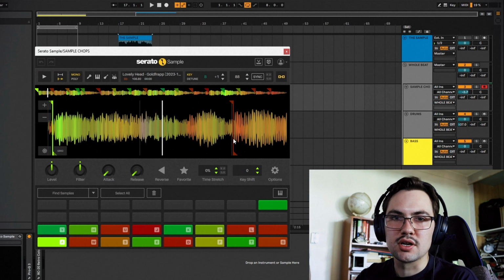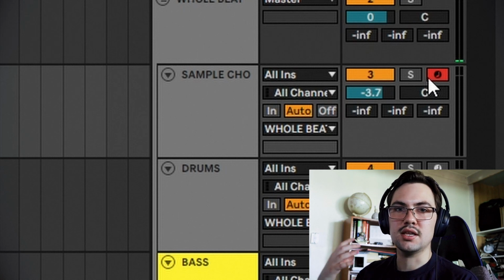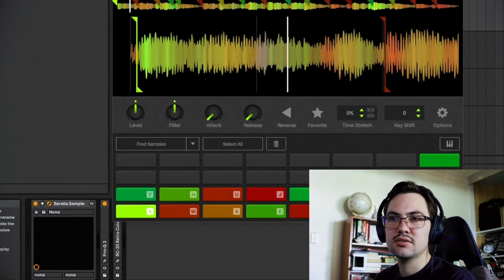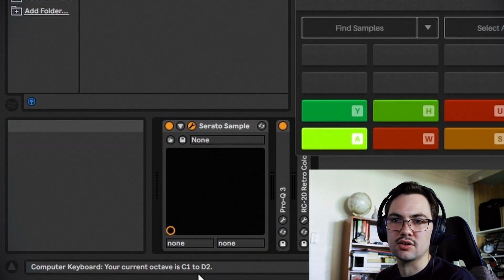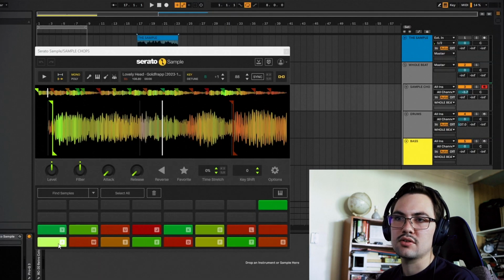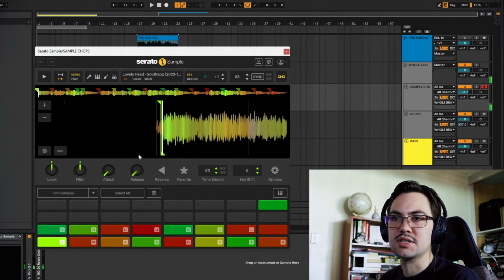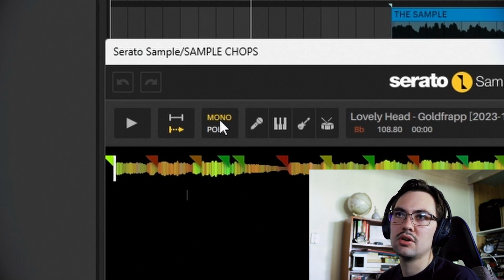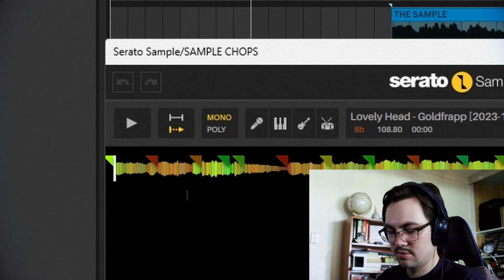Using Ableton as an MPC!!!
This is how I use ableton with a similar workflow to the mpc!